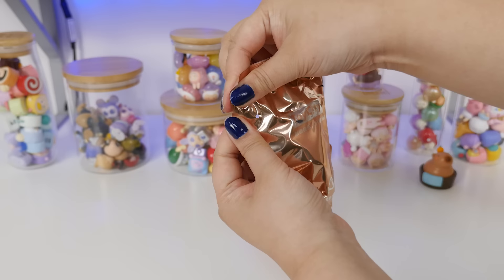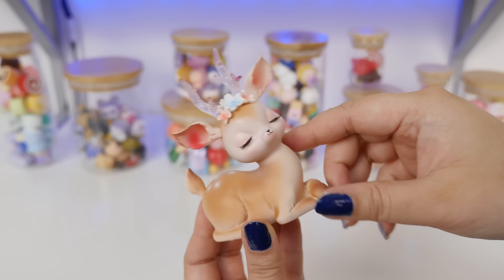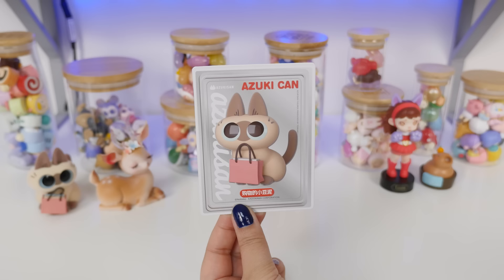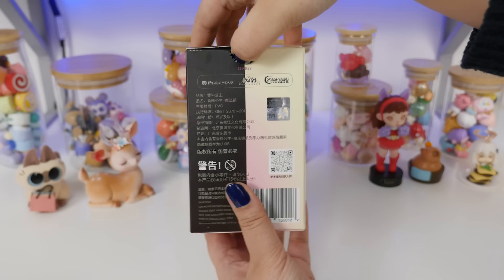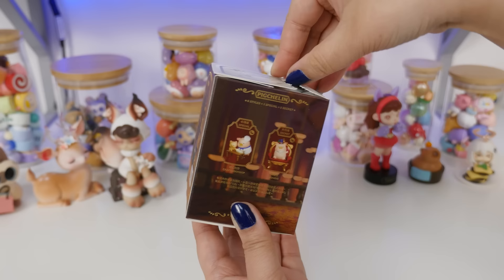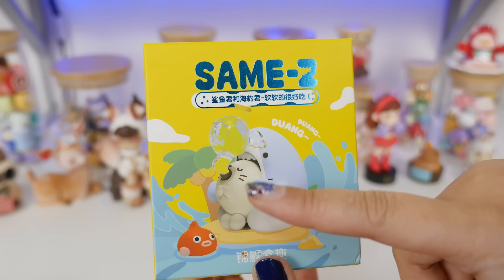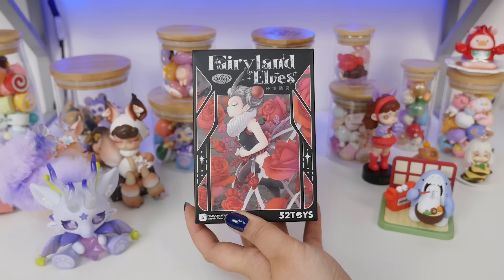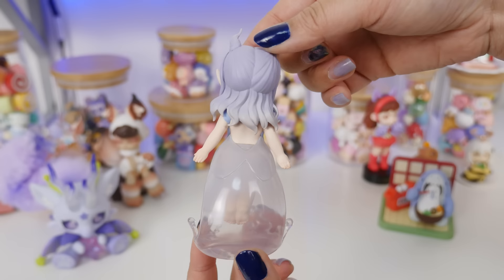UNBOXING 10 RANDOM BLIND BOXES FROM KIKAGOODS! | Lulu the Pig | Laura | SAME-Z | Genshin Impact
Buy me a gacha if you enjoyed this video? :3

ABOUT LORIEN'S TOY BOX ♡
Lorien's Toy Box (formerly known as LorienSpree) is run by me, Abi. I'm a huge fan of anything Disney!! I hope you'll join me on my journey to open all the blind boxes and gashapon toy capsules I can find! :3 Btw, my channels are named after my cute and fluffy dog Lorien!